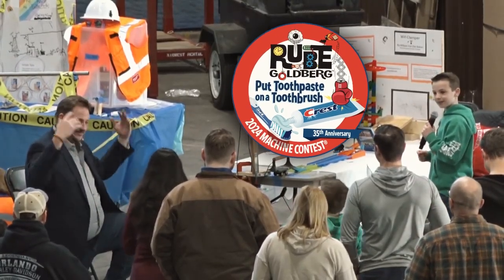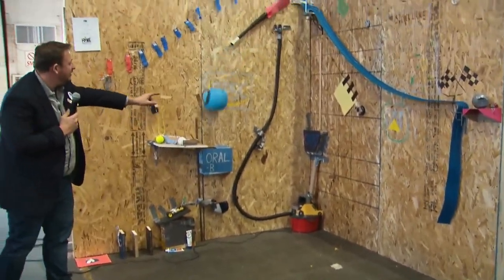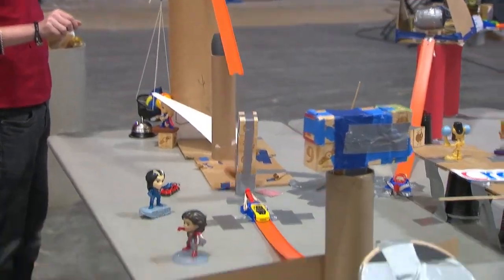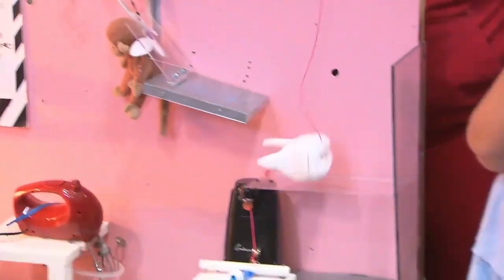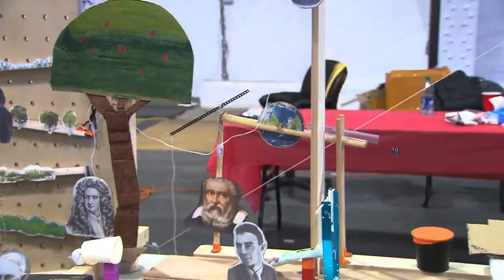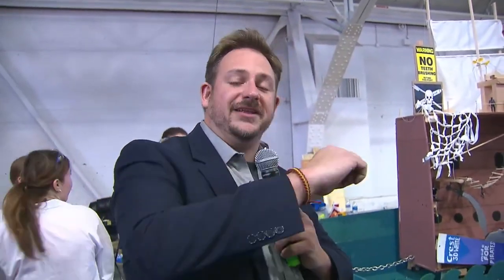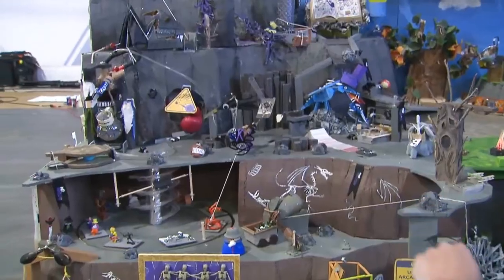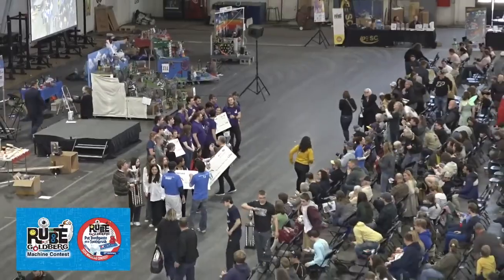5 Minutes of Non-Stop 23 Teams Rube Goldberg Machine Show| RGMC 2024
Join Zach as he showcases the incredible Rube Goldberg Machine contest of 2024, featuring five teams and their impressive contraptions. Get ready to be amazed by the creativity and engineering skills on display. 23 teams' Rube Machines ran for nearly 8 solid hours on April 6th, 2024. and all of that we managed to squeeze down into a 5 minute highlight clip (just like all that toothpaste that also got squeezed that day)!

-National Contest Director - Rube Goldberg Institute
Creativity